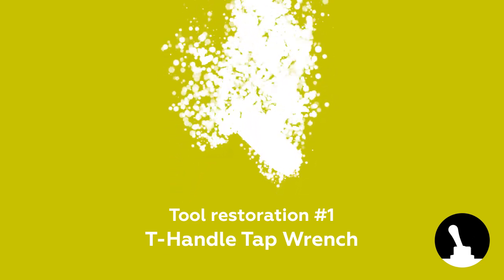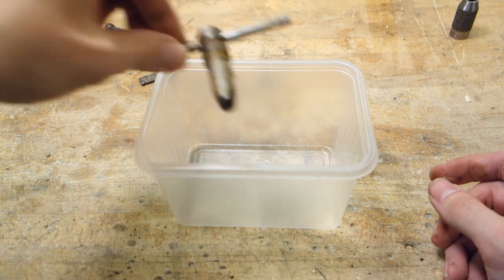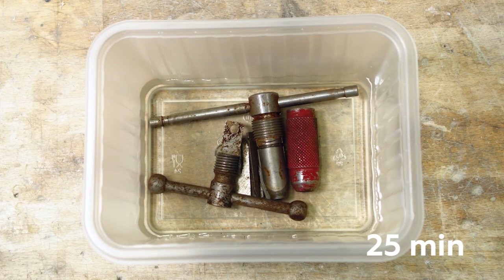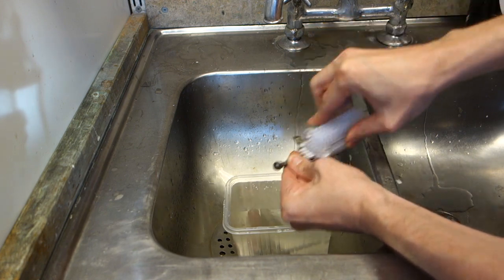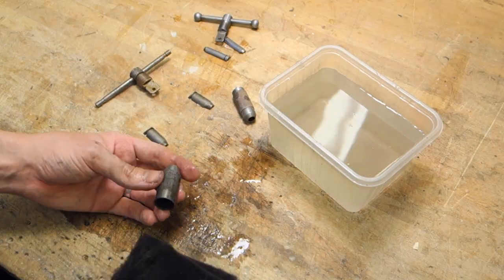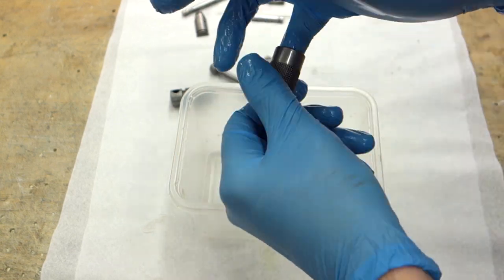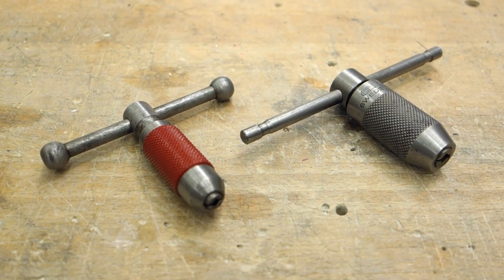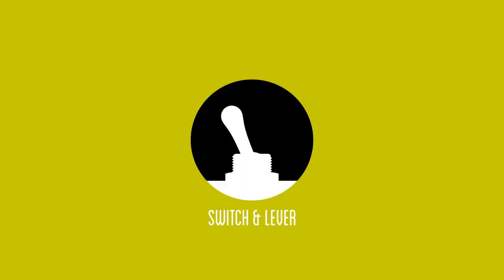Tool restoration #1: T-Handle Tap Wrenches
A new series for this channel: tool restorations! First out are a couple of tap wrenches which have seen better days. Follow along as we bring them back to a serviceable state again.